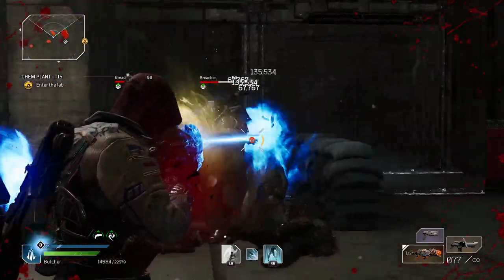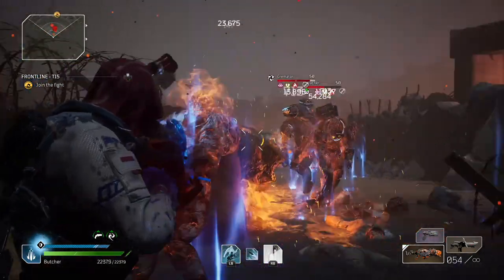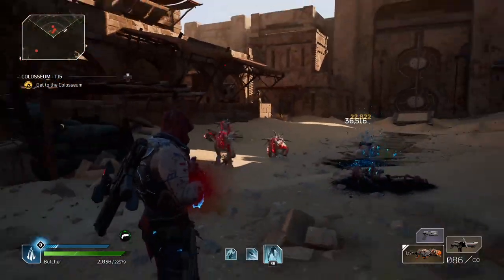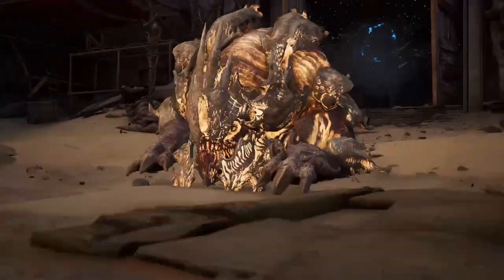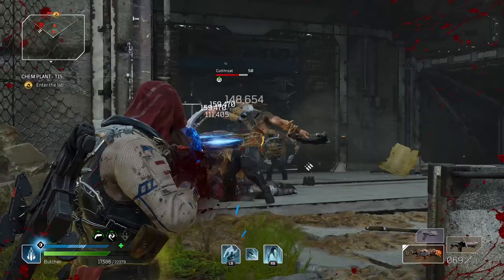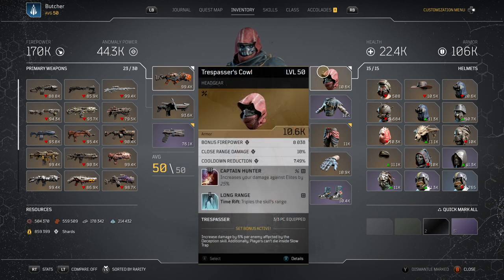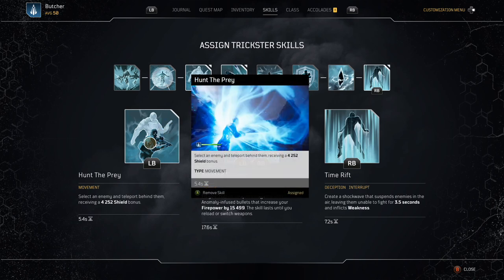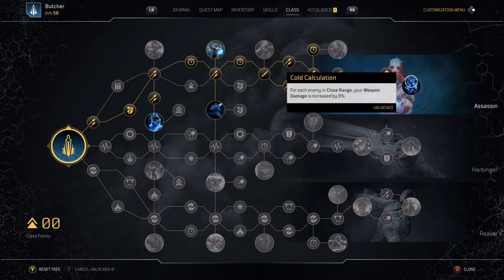*NEW* OUTRIDERS - BEST DPS ASSAULT RIFLE BUILD | Anti-Meta SOLO Build - Easy CT15 And Legendary Loot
EASY NEW HORIZON SOLO EoTS CT 15 - BEST TRICKSTER SOLO ASSAULT RIFLE BUILD  300+ MILL DPS - AMBER + DARK SACRIFICE + KILLING SPREE  - CAPTAIN HUNTER - THIS BUILD WILL WORK IN SOLO AND TEAM PLAY - EASY LEGENDARY RUNS - DPS - BONUS (ARMOR) - AND CROWD CONTROL KILLING SPREE + DARK SACRIFICE + STRONG TWIST+ INSTANT RELOAD + BLOOD LUST

Outriders is a third-person shooter mixed with elements from role-playing games. In the beginning of the game, players create their custom characters and choose from four classes, each of them has unique abilities that the players can utilize. The four classes include Trickster, which has the ability to manipulate time, the Pyromancer, which can manipulate fire, the Devastator, which can unleash seismic attacks, and the Technomancer. These special skills have a short cooldown time and can be combined with other skills for maximum effects. The game features a skill tree that allows players to unlock and upgrade their skills.

Players can use different weapons such as shotguns and assault rifles to defeat enemies, and firearms can be customized with weapon mods. Players can hide behind cover to shield themselves from enemy attacks, though health will only regenerate if the player manages to hurt or kill enemies. Players combat both monsters and human enemies. As the player progresses, the world level (the game's equivalent to gameplay difficulty) will increase. If the world level is high, it is more likely for the player to get high-end loot from defeated enemies.

The game incorporates various role-playing elements. As the players explore, they can explore different hub areas, talk to non-playable characters and complete side missions. In cutscenes a dialogue tree allows to decide the outcome of some conversations, though it does not affect the story's progression. The game can be played solo, but players can also complete the game together with two other players.